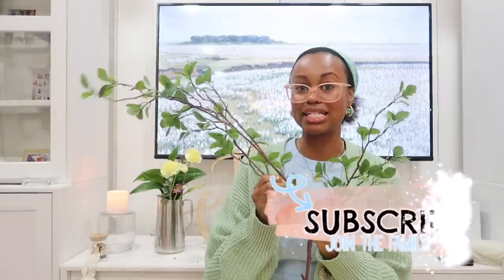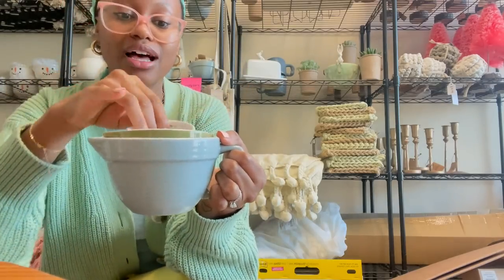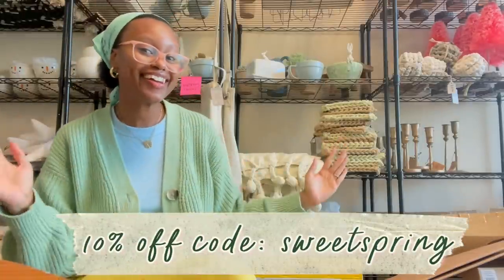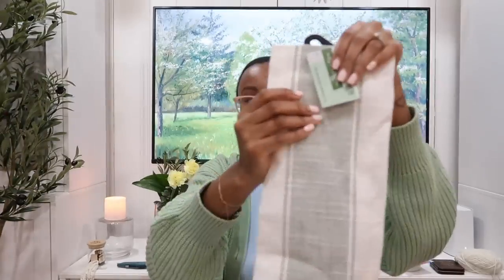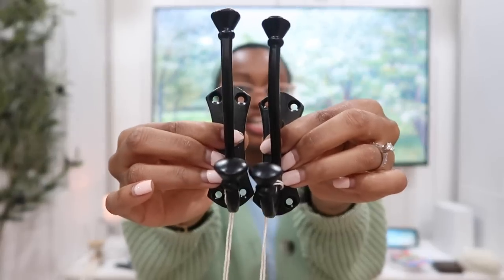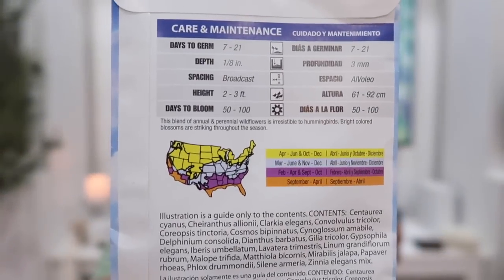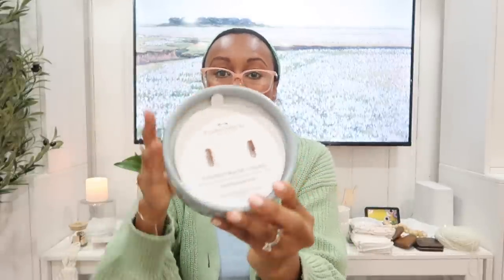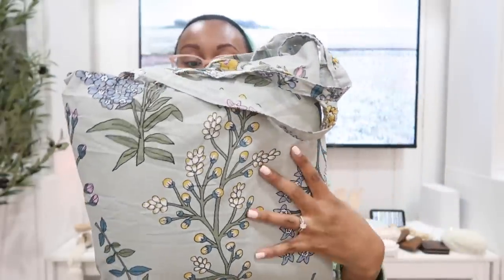SPRING HOME DECOR HAUL 2023🌼| A Little Retail Therapy w/ Amazon, Target, TJ Maxx, Ross & Hobby Lobby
Hey Ya'll! :)
I've been doing a lot of shopping lately for SPRING and it's been very therapeutic for me! In the next video, we will take redecorate, reorganize, and refresh the house for spring. Also, I'll be sharing new inventory from Sweet Masonry on March 5th at 3PM EST.
Please sign up for the newsletter!

I love y'all so much!! Thanks for supporting me! We made it to 150K subbies, and I'm so grateful for each 1 of you!

STUFF I USE (paid links)
Ficus Stems
Olive Tree

Small Brown Vase
Bird Dish
Bamboo Hand Brush
Bamboo Brush
Green Sphere Floral
Wind chime
Carton of Eggs
"Post" Wall Decor

Hearth & Hand Wood Tray
Plaid Napkins
White Napkins
"Spoon" Spoon Holder
Hearth & Hand Succulent
Hearth & Hand Pothos
Hearth & Hand Gypsophila
Hearth & Hand Hoya
Wood Candle Holders
Woven Tray
Coconut Water Candle
Sandalwood Candle
Wood Bunny Board

Mint Tumbler

My Glasses

Age: 28
Occupation: Ex-Teacher, Entrepreneur